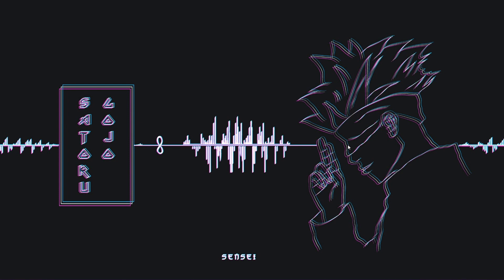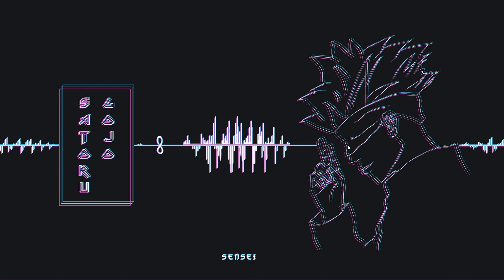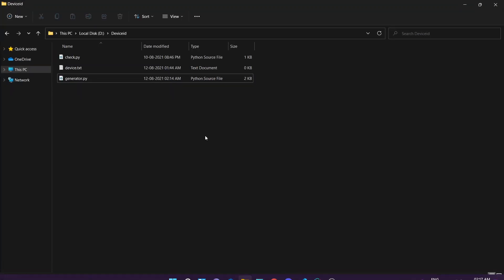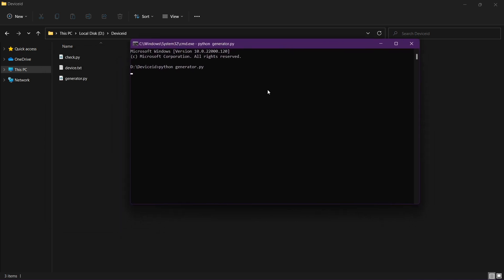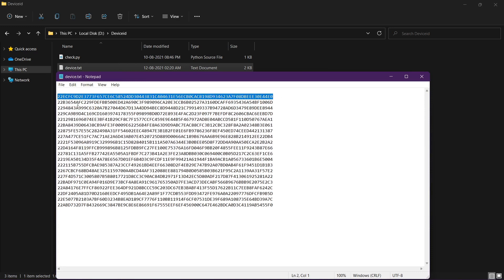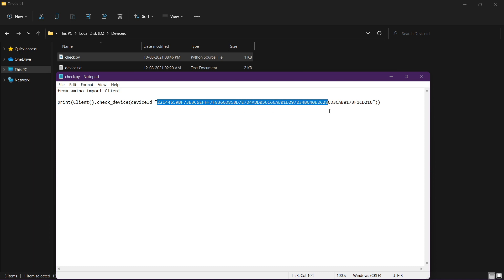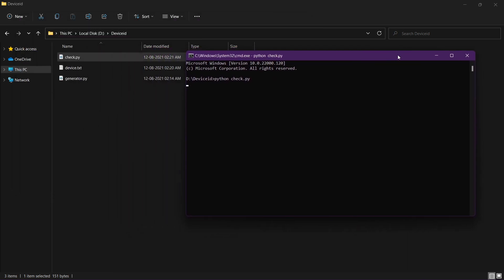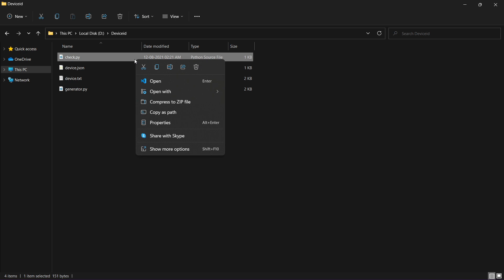Deviceid generator for amino (new)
Hello guys, in this video, you'll see the working deviceid generator.

Sorry for the voice, I forgot to connect the microphone with my laptop while shooting this video, I request you to please turn on the subtitles if you face problem with the voice.

I'll not make this script public, so please don't ask for this script. If you need help then I can help you. Thank you :)

You guys can check too the 20 generated  deviceid's in the video:

22ECFC9D2E3773F657CE6C58524DD30443831C404631E56ECB0CACB198D934623A7F08DBEEE30E44E0
22B3654AFC229FDEFBB500ED42A690C3F989096CA20E3CCB6B02527A3160DCAFF6935436A54BF1006D
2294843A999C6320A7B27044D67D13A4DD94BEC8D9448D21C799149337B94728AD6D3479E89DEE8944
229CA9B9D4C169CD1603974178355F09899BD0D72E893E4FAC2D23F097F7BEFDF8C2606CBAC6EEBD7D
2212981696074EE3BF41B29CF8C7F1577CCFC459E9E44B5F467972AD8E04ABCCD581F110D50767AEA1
22BA8439D06438CB9AFE3F0009E62256B4FE8A63D9D9ABC7EAC88CFC3B12CBC328F8A2A02348B3E061
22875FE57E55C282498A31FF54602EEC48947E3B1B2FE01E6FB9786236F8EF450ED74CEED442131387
227A477CE51FC7AC71AE2A6D43AB07E4520725D889D0066AC189B676AA6B9E96E828B214912EE22DB4
2221F53096A8919C329996B1C15D8284015B111A507A6344E3B0BEE05D8F72DD4A90AA50ECA2E2B2A2
22D4164F8119FFCB999896B8125FDBB9FC27FE100E75376A16FD046F9BB20F4855FEE11F9243B87E66
22781C131A5FFB27742EA5505A1FBDF7C273B41A2E3FE23A8DBB030C069400C0B05D217C2C63EF1CE6
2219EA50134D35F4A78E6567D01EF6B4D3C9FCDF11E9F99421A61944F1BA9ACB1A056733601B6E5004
222115B755DFCBAE985387A23CCF49261BD4EEF66308D2F4EB29E747B92A07BD0AB4F61F9451D1B1B3
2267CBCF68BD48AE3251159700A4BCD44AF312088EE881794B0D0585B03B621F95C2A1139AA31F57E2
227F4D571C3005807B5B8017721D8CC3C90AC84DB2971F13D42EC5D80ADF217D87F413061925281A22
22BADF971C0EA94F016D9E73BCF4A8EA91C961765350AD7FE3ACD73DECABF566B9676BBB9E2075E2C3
22A84176E7FFCF86922FEE364DF921D8BCCC59C203DC67EB3BABF413F55D17622B11C7EEB8FAF6242C
22DF2405A81D70D2160EEDCF495DB1A64E2A89F1F77CDB553FDD93472FE976A0A22097776DFCFB9B5D
22E5077B2103A7BF60D3234B8EAD189CF7776F110BB11914F6CF07531DE39F689A108735E64BD39A7C
22ABD732D7F8432669C3847BE9C8E6E86691F67555EEF6EF456900C647E462BDCA0D3C4119AB5455F0